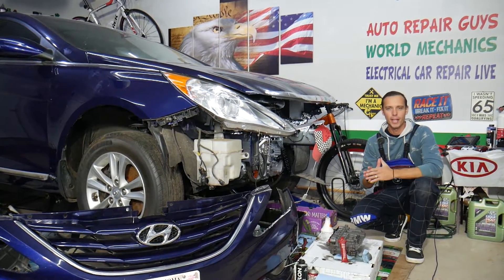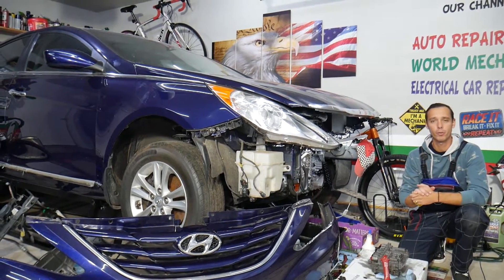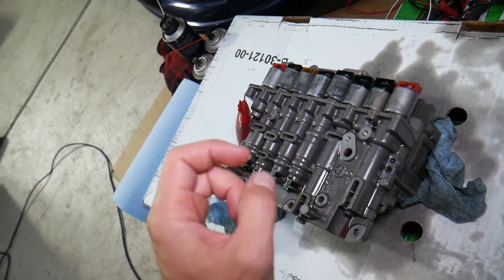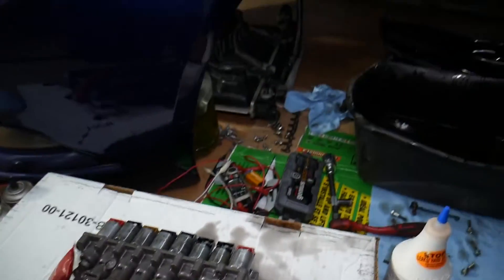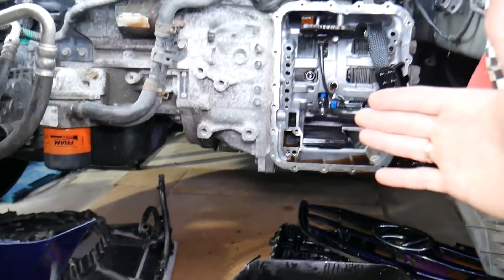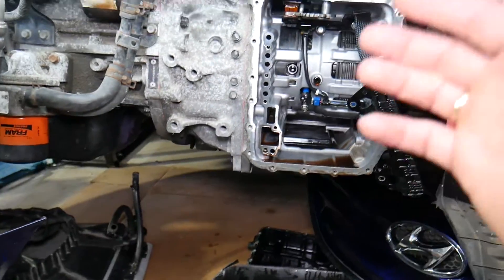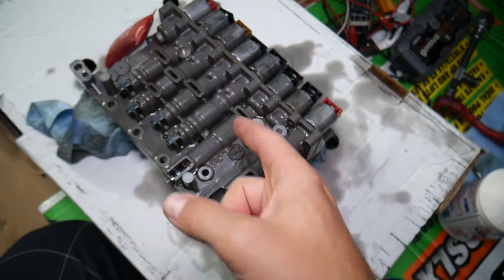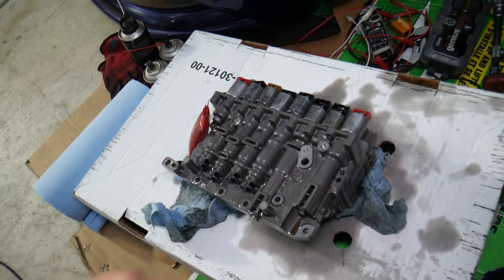HYUNDAI TRANSMISSION STUCK IN GEAR CANNOT SHIFT FIX SONATA ELANTRA SANTA FE TUCSON VELOSTER ACCENT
If you have Hyundai and the transmission is stuck in gear or it cannot shift out of gear and you want to know what cause cause transmission not be be able to shift and be stuck in gear on Hyundai we will explain that in this video. We demonstrated why transmission is stuck in gear or not being able to shift on 2013 Hyundai Sonata but the video may be helpful on:
Hyundai Sonata Transmission Stuck In Gear Does Not Shift
Hyundai Santa Fe Transmission Stuck In Gear Does Not Shift
Hyundai Tucson Transmission Stuck In Gear Does Not Shift
Hyundai Elantra Transmission Stuck In Gear Does Not Shift
Hyundai Veloster Transmission Stuck In Gear Does Not Shift
Hyundai Genesis Transmission Stuck In Gear Does Not Shift
Hyundai Accent Transmission Stuck In Gear Does Not Shift